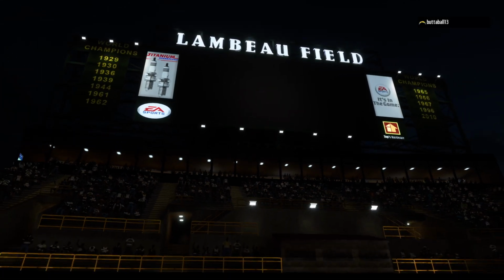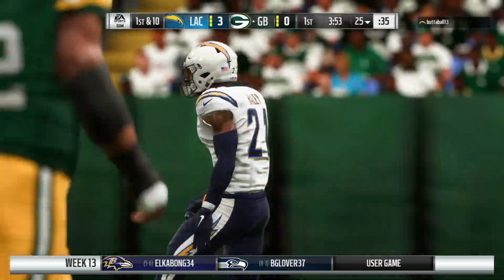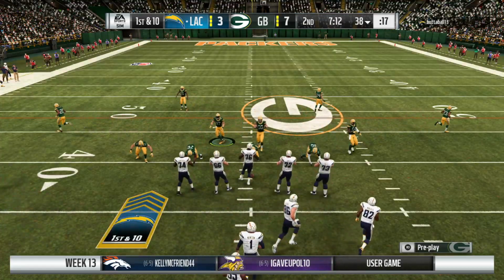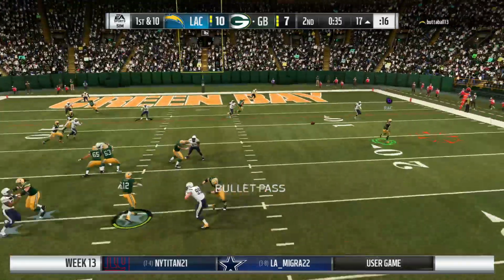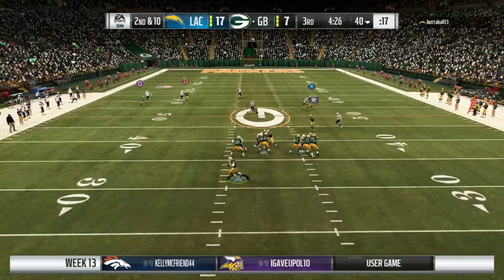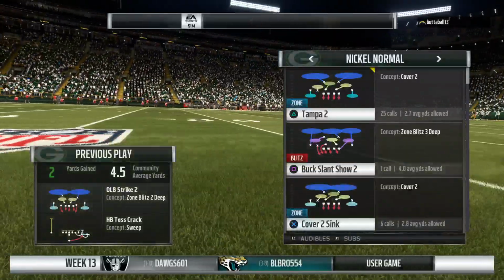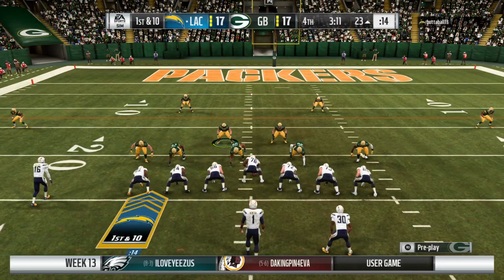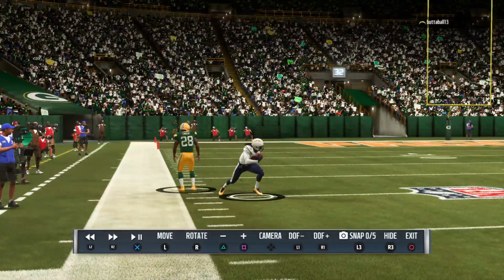WFL vs Chargers